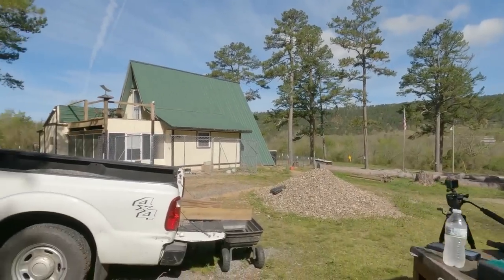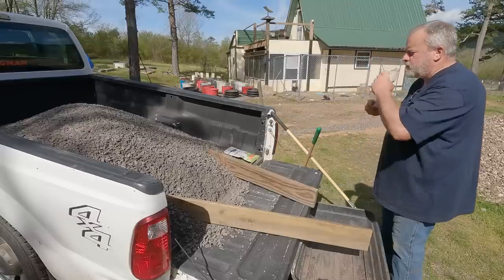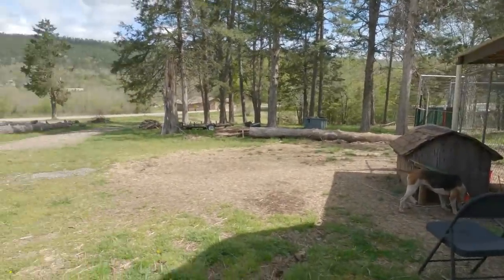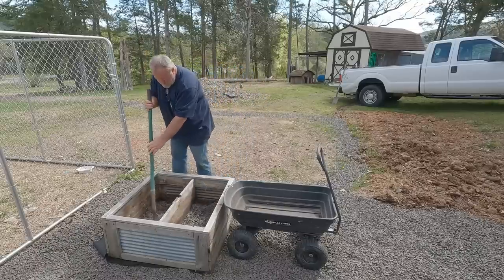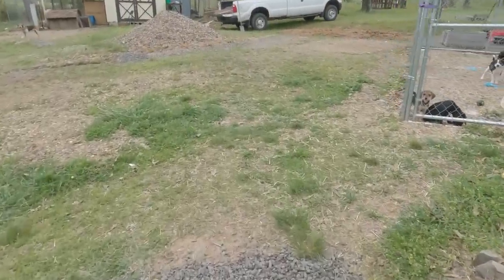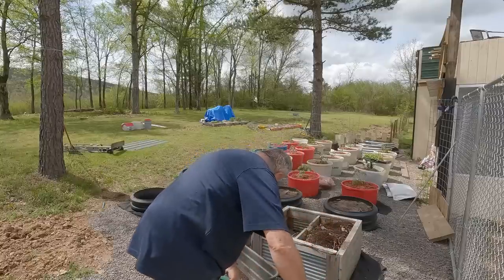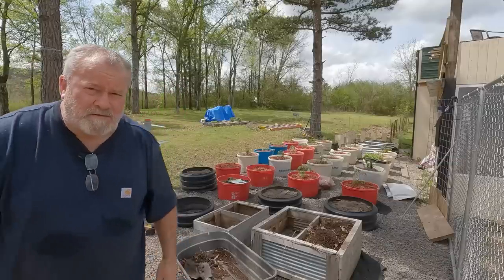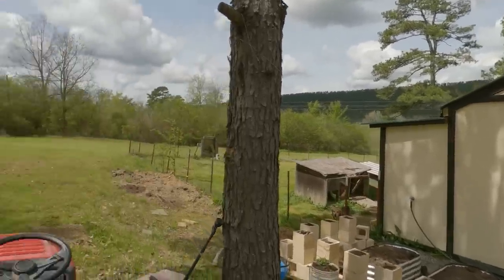The Garden I Wasn't Going To Have This Year Is Biggest Yet! All Containers Relocated!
Dogman Walking: Videos of my walks set to music on my journey to losing 100lbs
Dogman Shorts:
My Channel featuring only shorts.

Mailing Address:
Dogman
P.O.Box 16
Waldron,Ar 72958